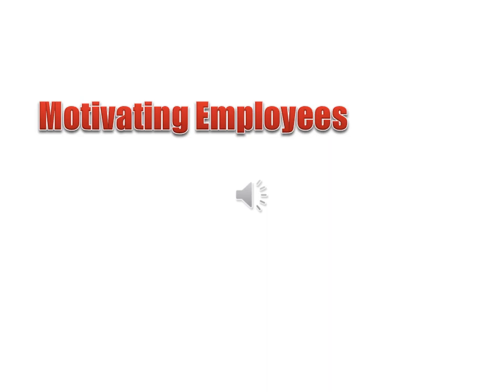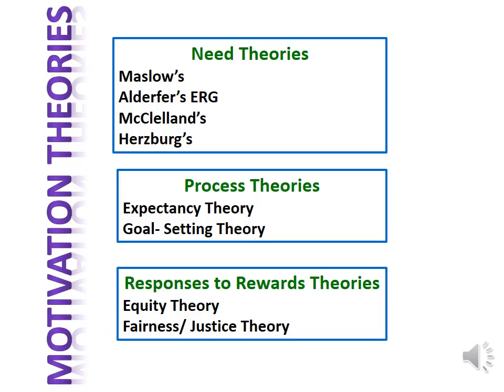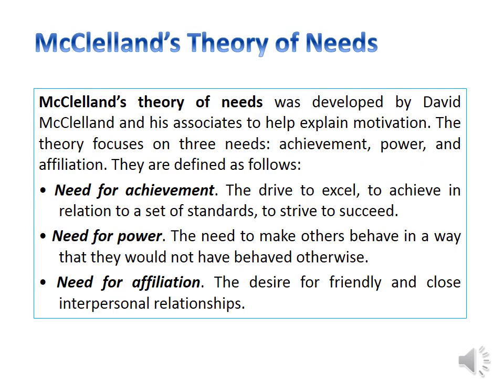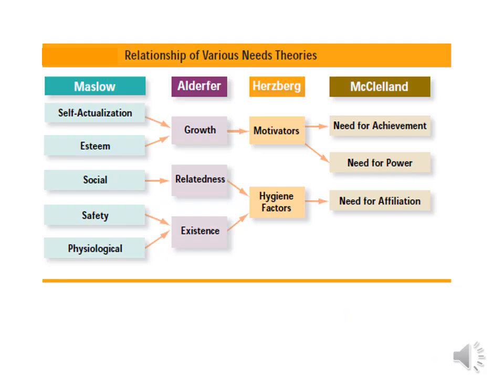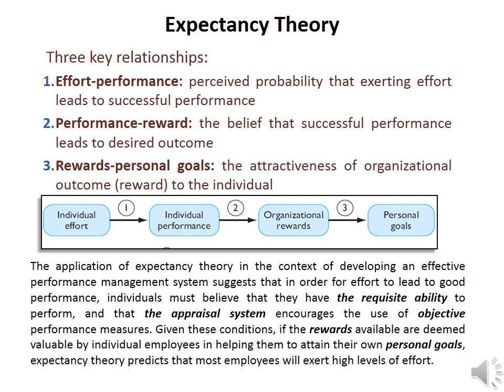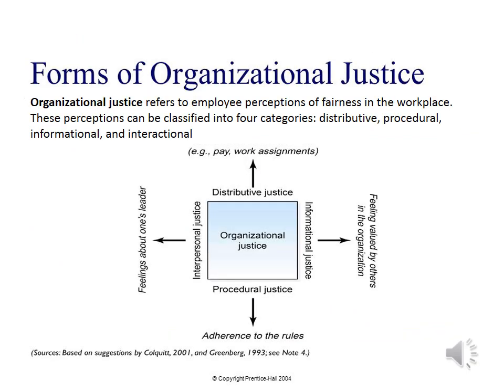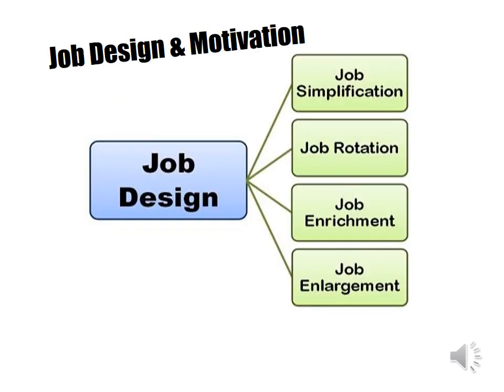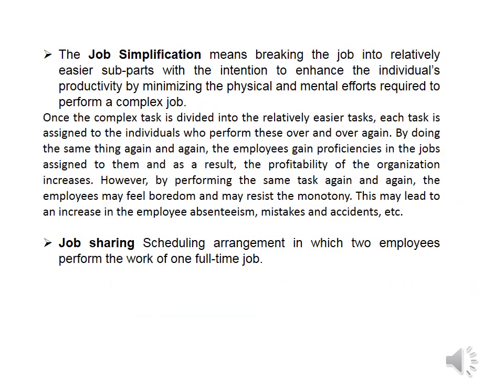تخصص إدارة الموارد البشرية - نظرية السلوك التنظيمي - د/ ياسمين سمير - Motivation